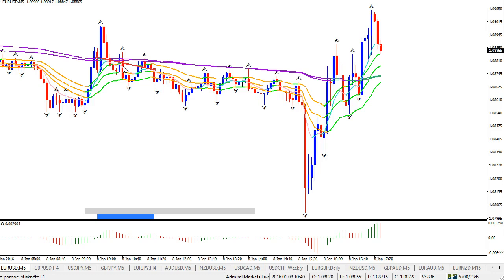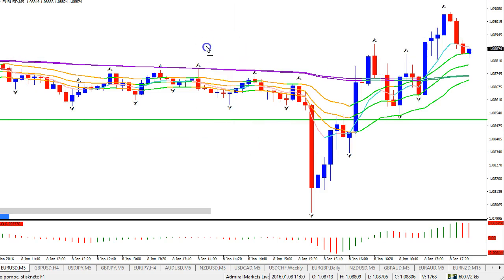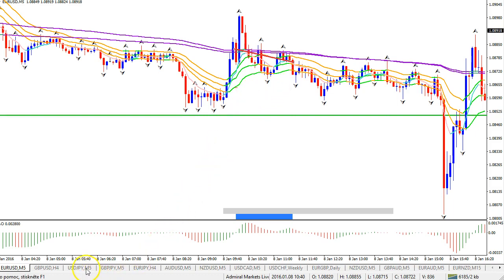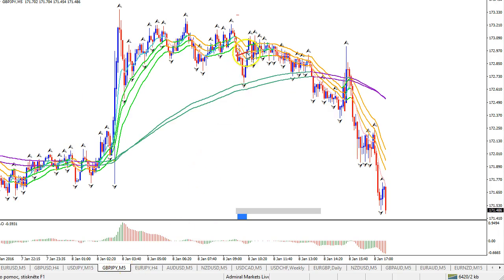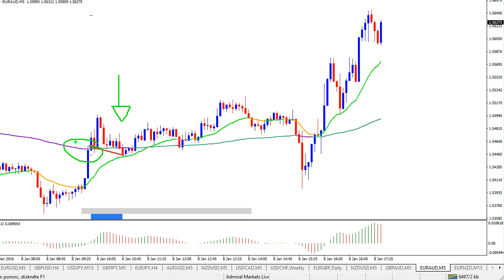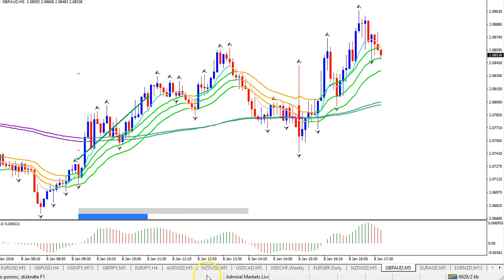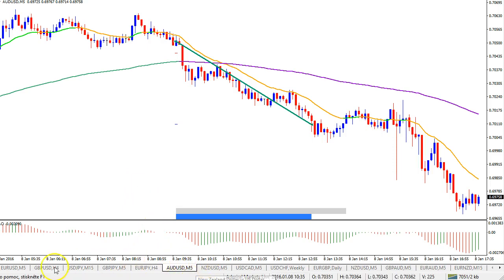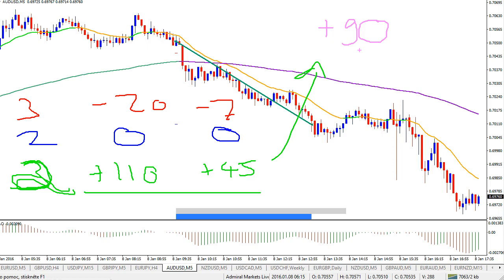Trade Management in Forex Trading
Trade management of setups is vital to keep losses small and winners relatively large. This video shows real life example of trade management and the reasons WHY the management of the trade was completed and in which way.